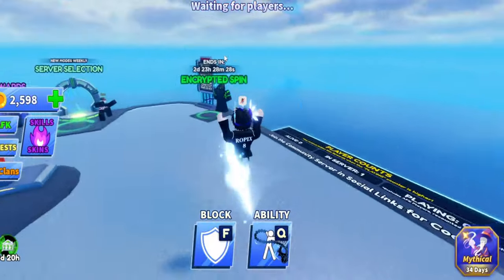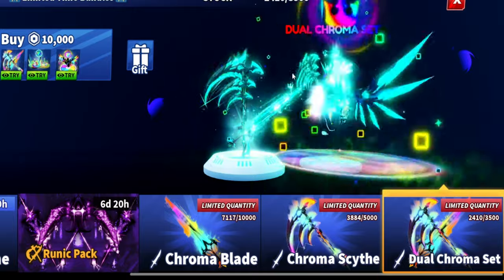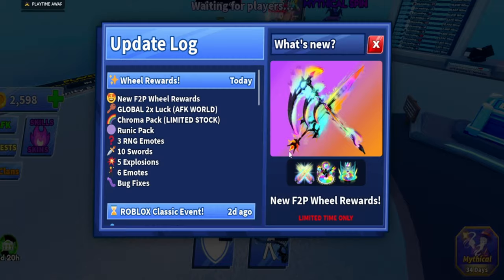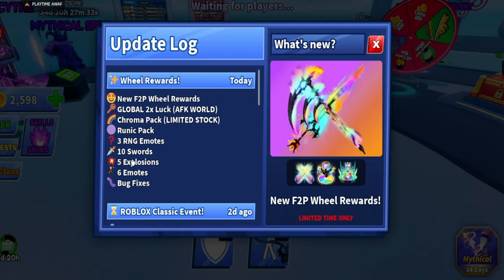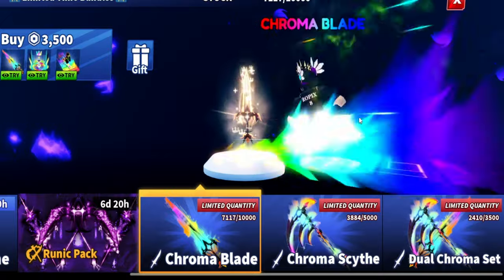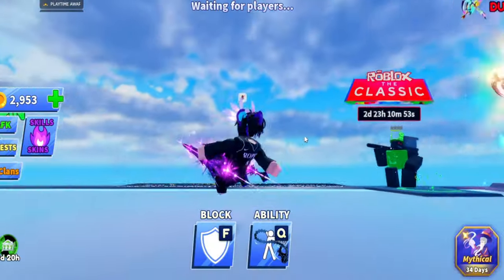New CHROMA UPDATE In Blade Ball Roblox